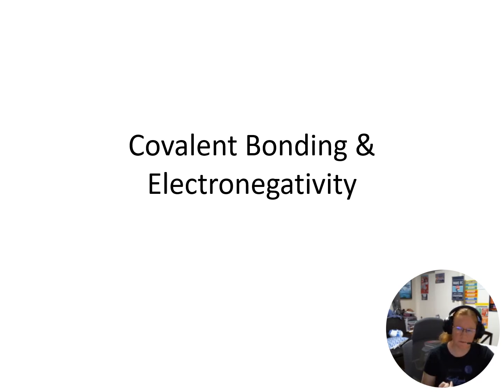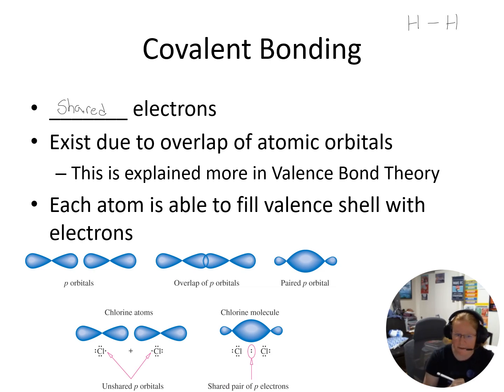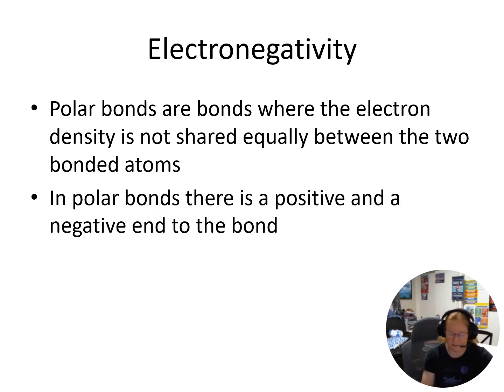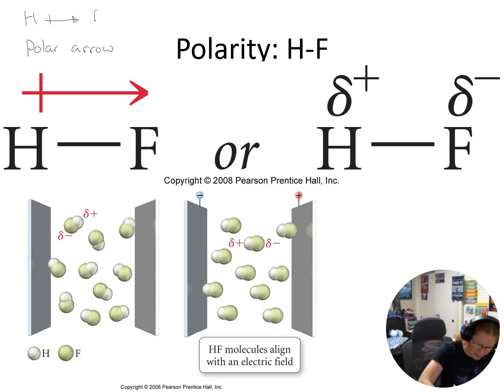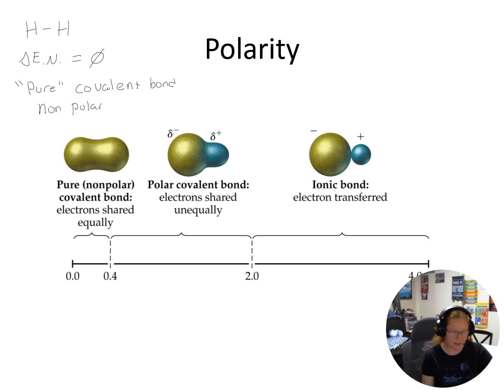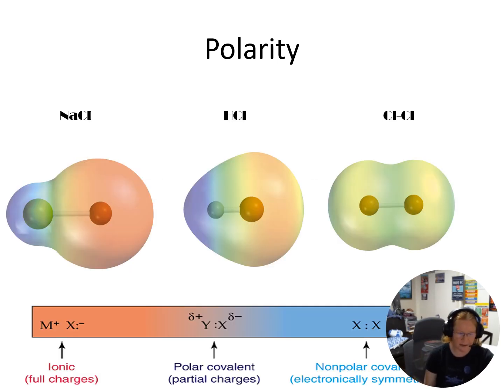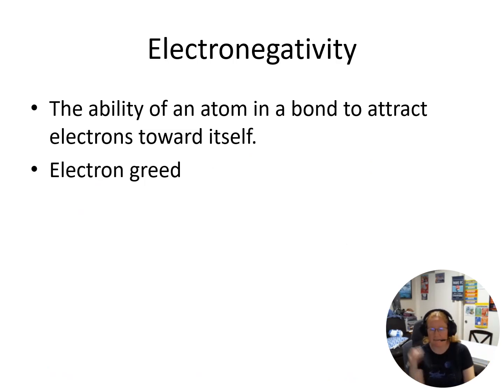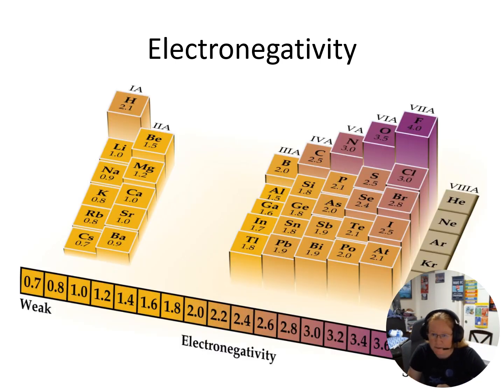141 Tro 6th ed Chapter 10 03 Covalent Bonding & Electronegativity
The nature of a covalent bond and how electronegativity leads to polarity